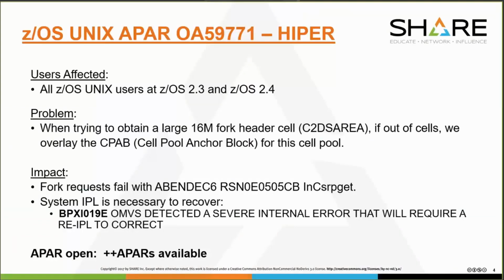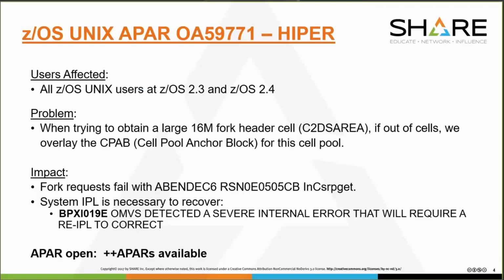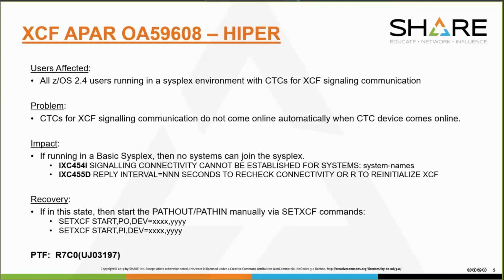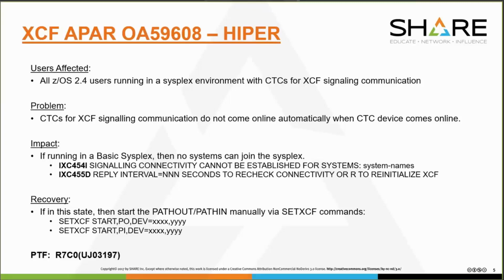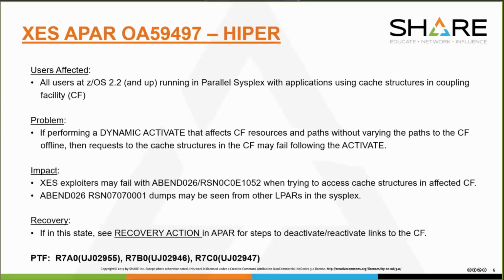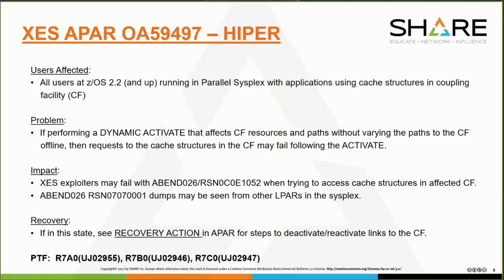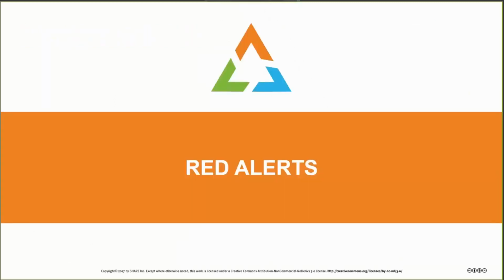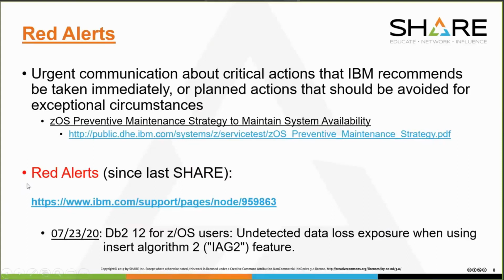zOS Support: APARs, Red Alerts, SADMP